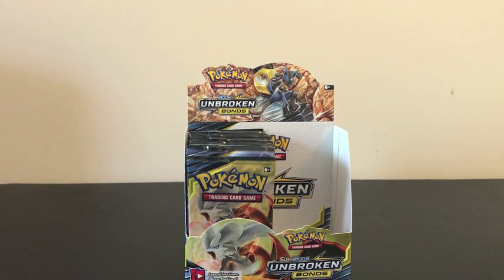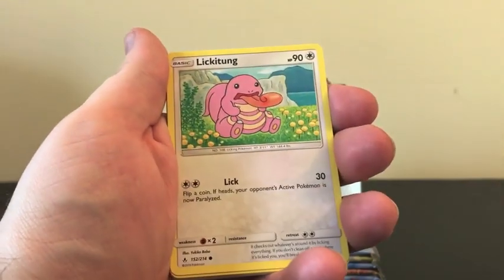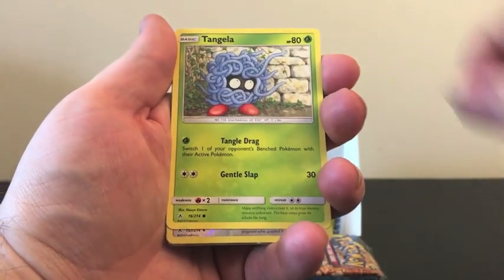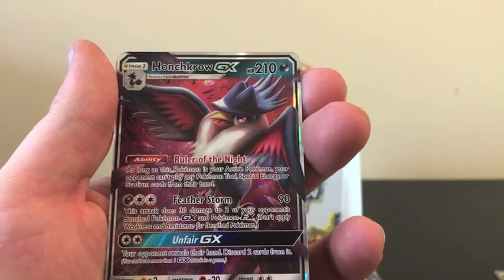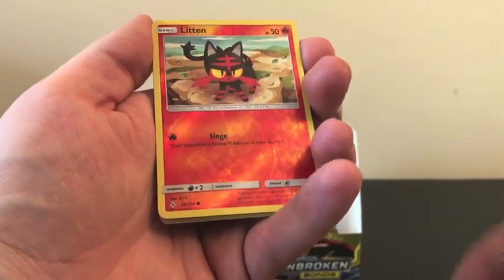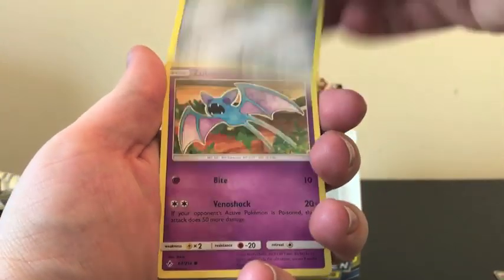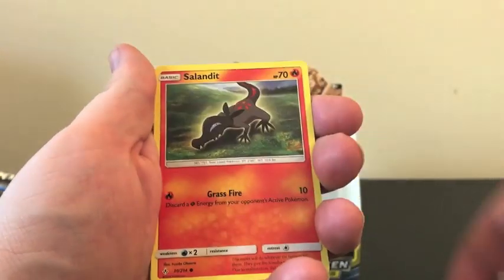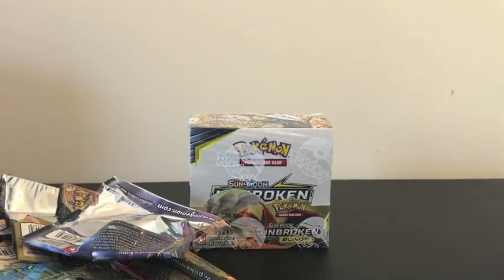HUGE UNBROKEN BONDS OPENING!! | pt. 4